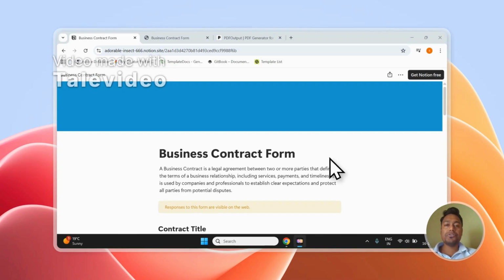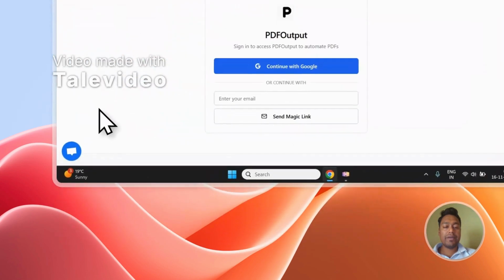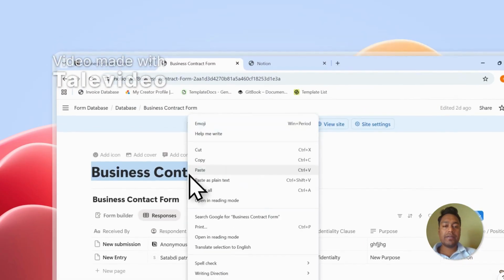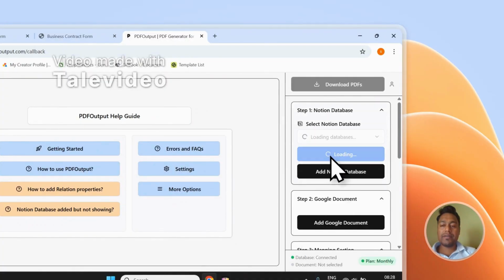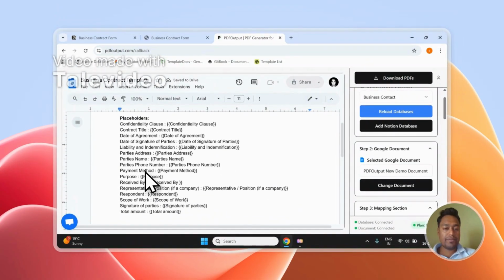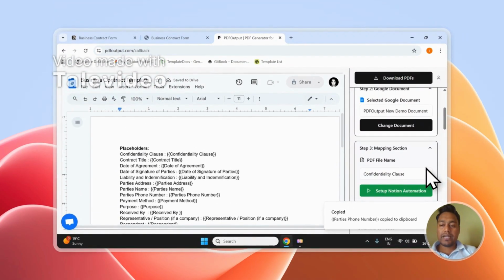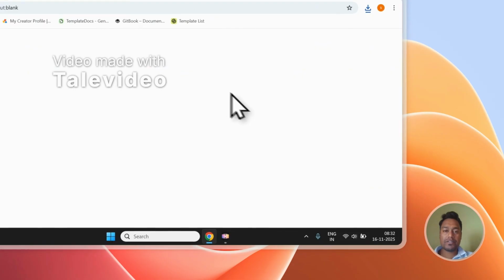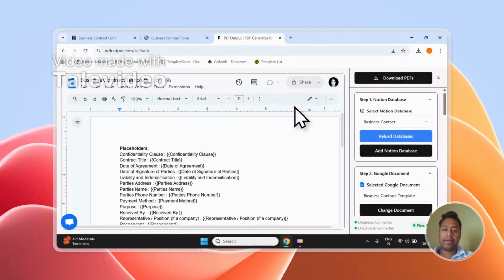Business Contract PDF (How to create business contracts PDFs on automation using Notion)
We are going to take a look at Business Contracts PDFs which we will create within minutes.

1️⃣ Connects to your Notion database and pulls fields like ClientName, InvoiceNumber, and any custom data.

2️⃣ Finds placeholders ({{ClientName}}, {{InvoiceNumber}}, etc.) in your Google Doc template and replaces them with real data.

3️⃣ Generates a PDF, saves it back to Notion Database, and updates your Notion database.

👋 ABOUT PDFOutput